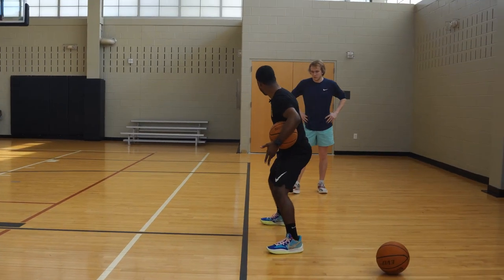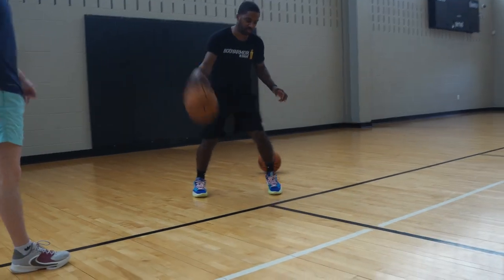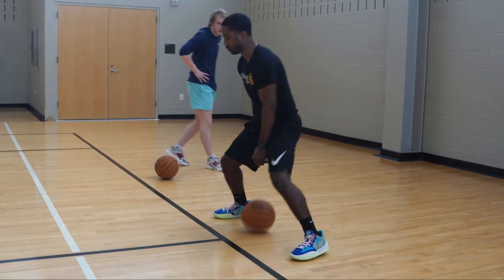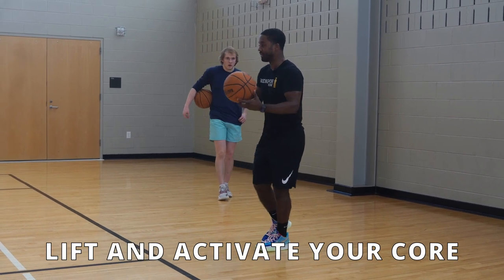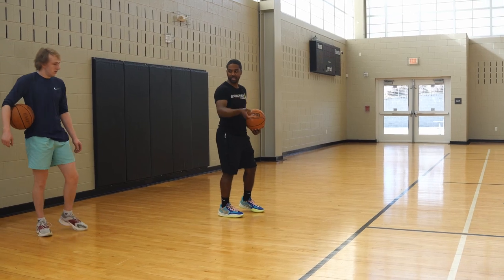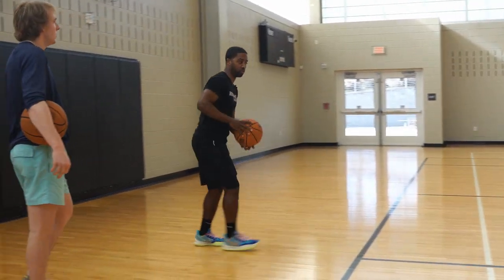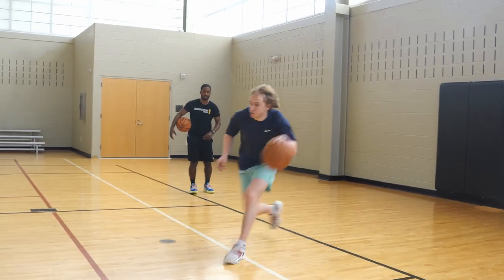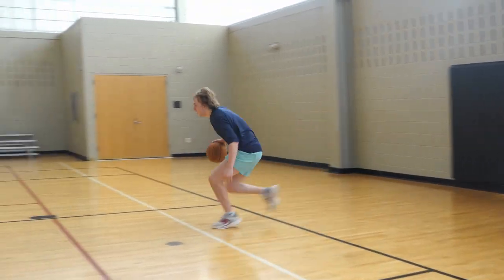The HARDEST Ballhandling Workout You Will EVER Do! Improve DRASTICALLY🏀💥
If you're looking to transform your handles and break down any defender on the court and make them look SILLY, this workout is for you.

This ballhandling workout will NOT be easy, but it's necessary for those guards that are looking to become elite and have every defenders weakness in the palm of their hand. Kyrie Irving is known to have to best handles in the league and he even does this workout as well.